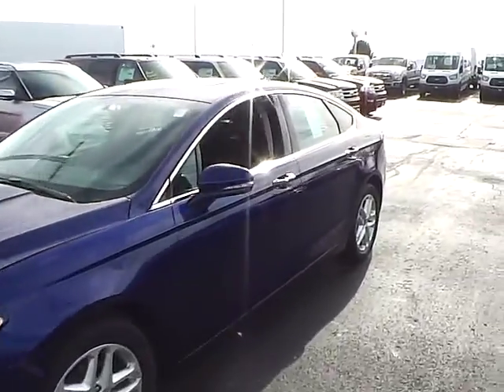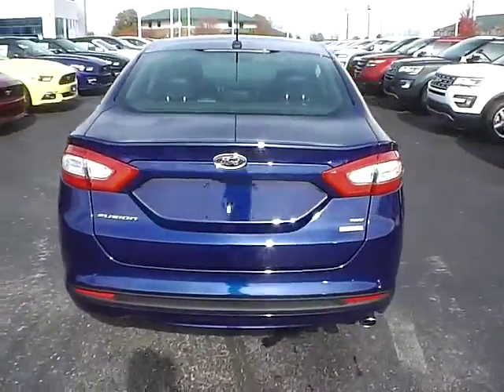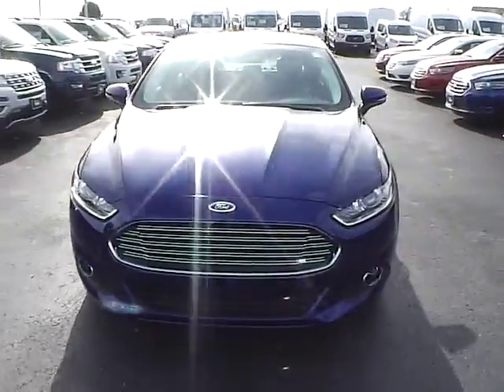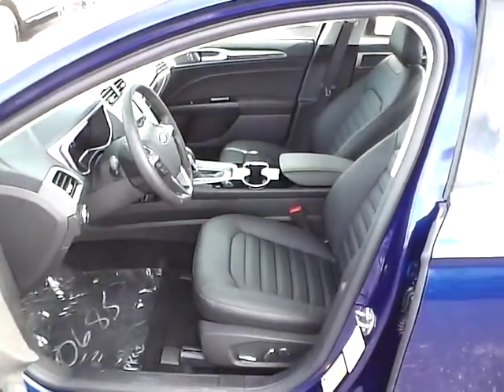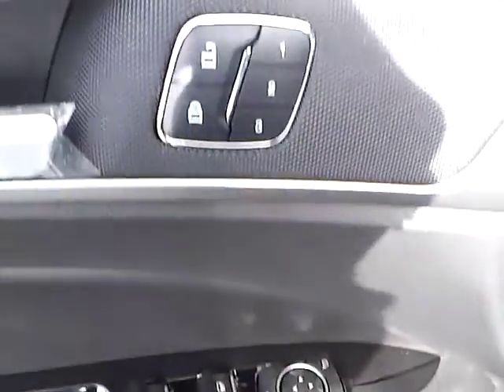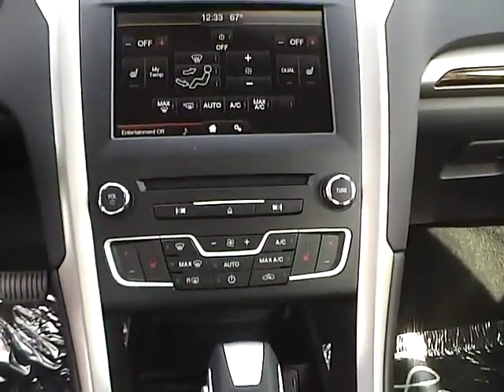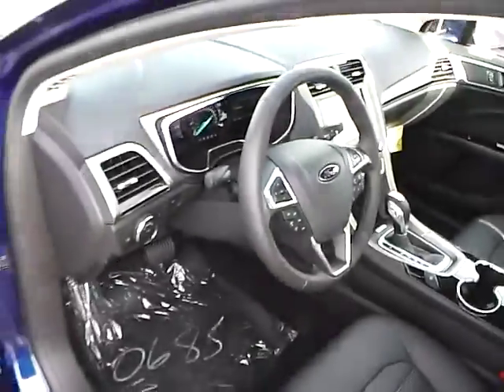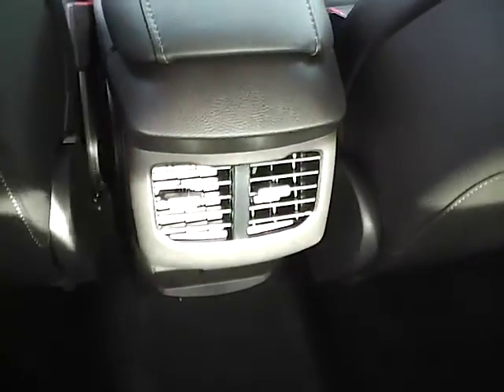16124 2016 Ford Fusion SE For Sale Columbus Ohio